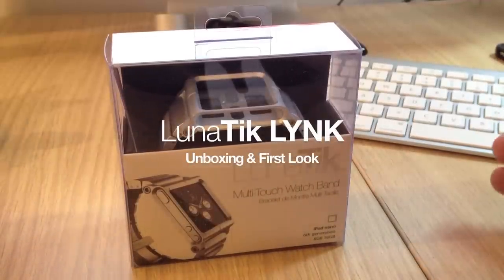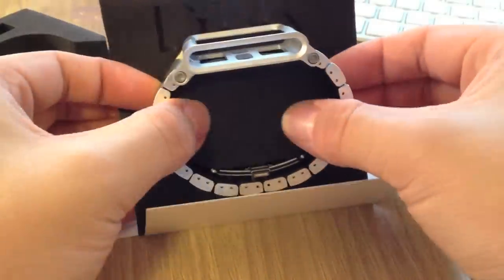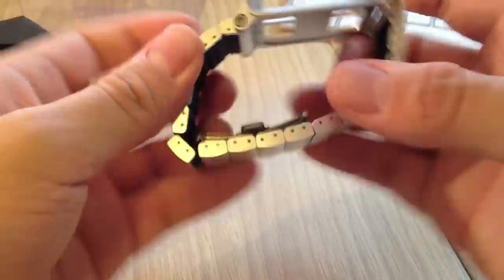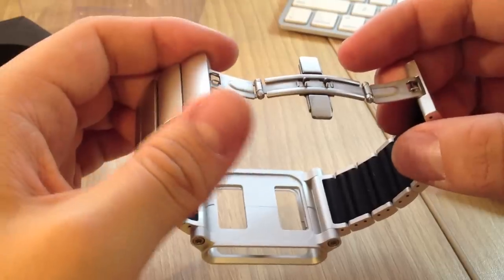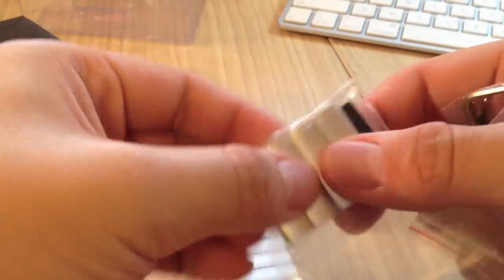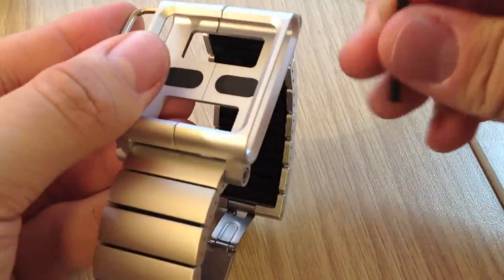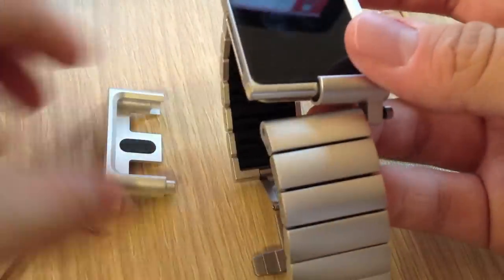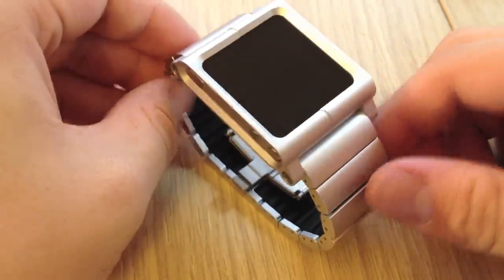First Look: LunaTik LYNK Watch Band for iPod Nano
An unboxing and first look at the new LunaTik LYNK watch band for the iPod nano.